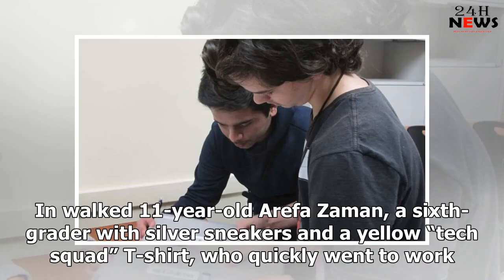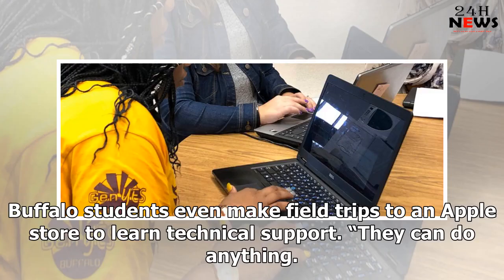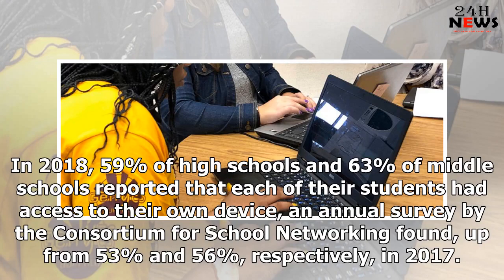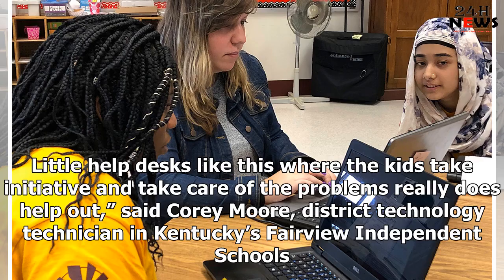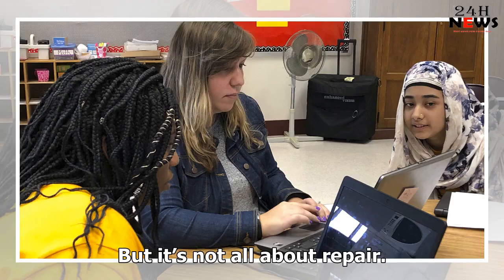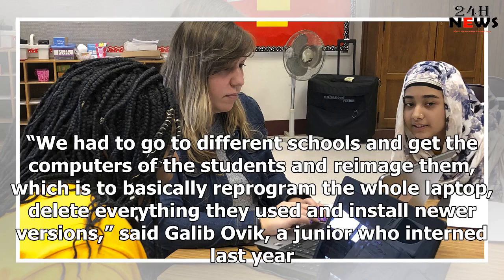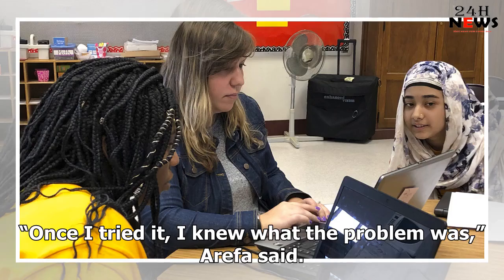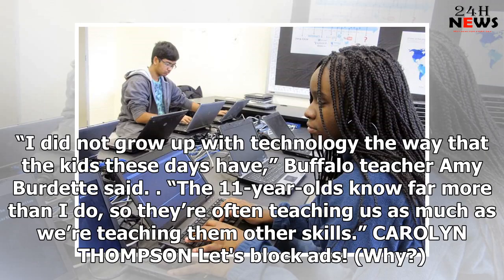Student ‘geek squads’ maintain school devices, help teachers | 24h News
BUFFALO, N.Y. (AP) — Buffalo kindergarten teacher Maria Spurlock was still struggling after trying f...